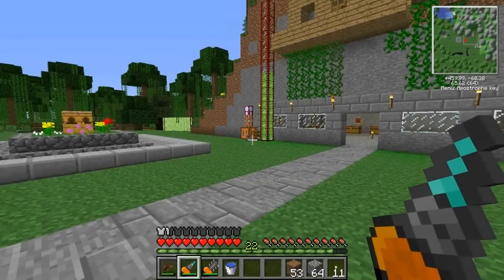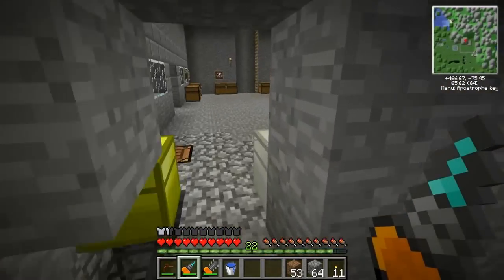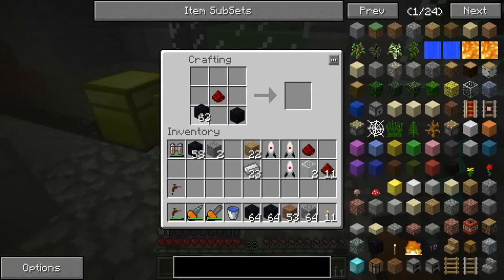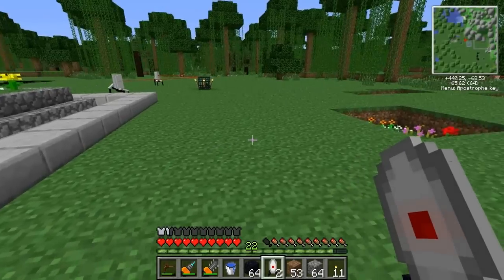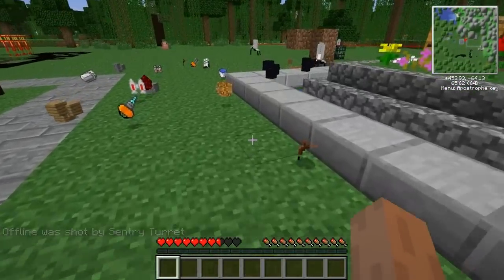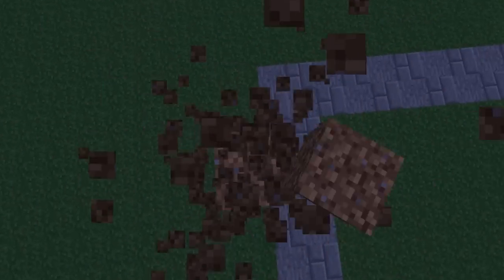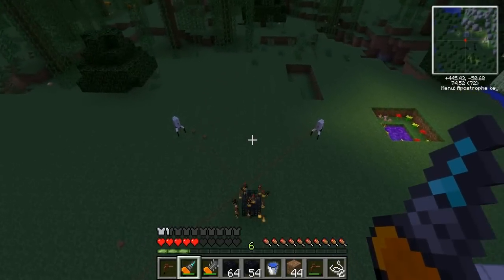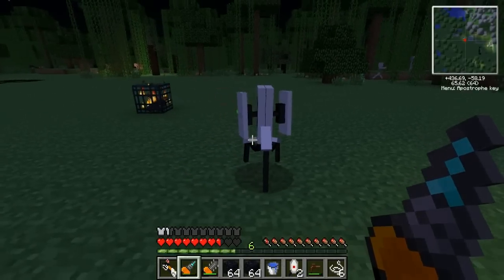Feed The Beast Ep 9: Really super fun Portal stuff in Minecraft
I wanted to have some fun this episode, so I crafted some portal stuff and played around a bit.

Playing Feed The Beast plus a few mods: Treecapitator, Additional Pipes, Compact Solars, power converters, and maybe a few others.